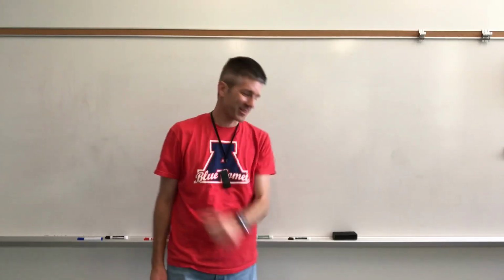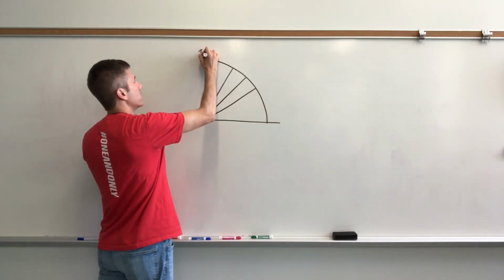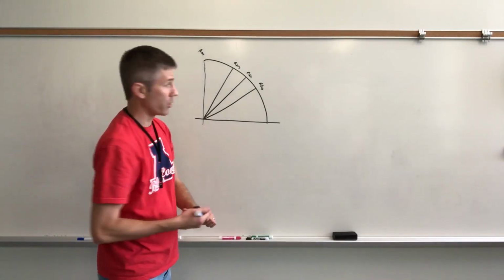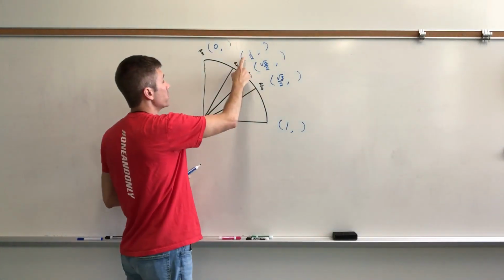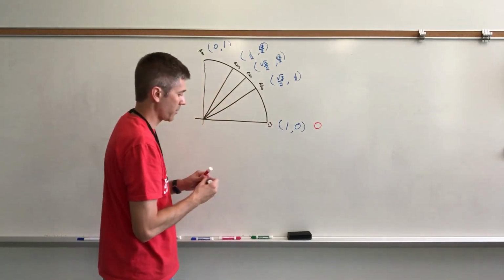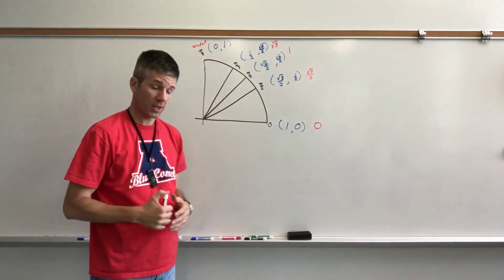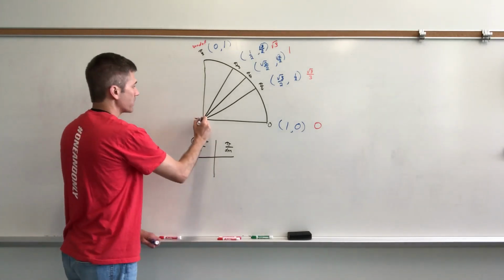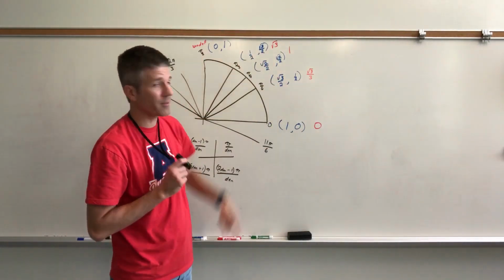The Unit Circle Part 2